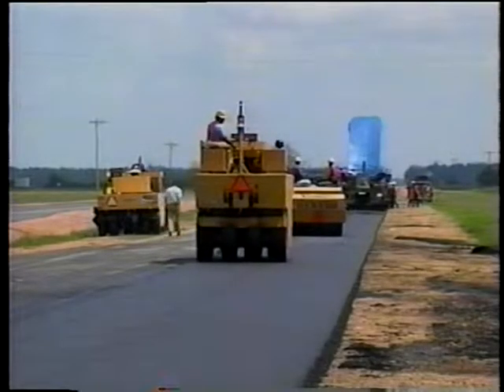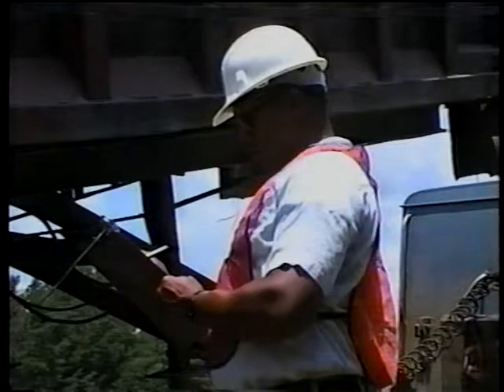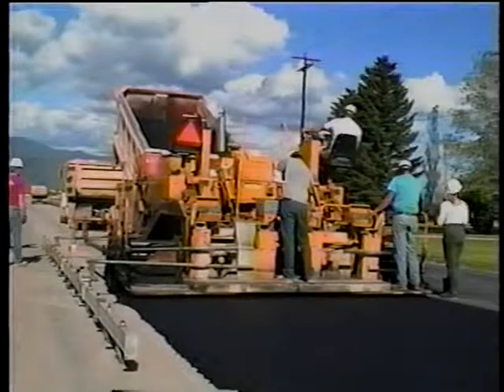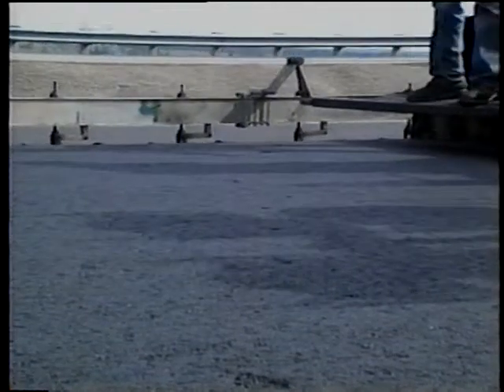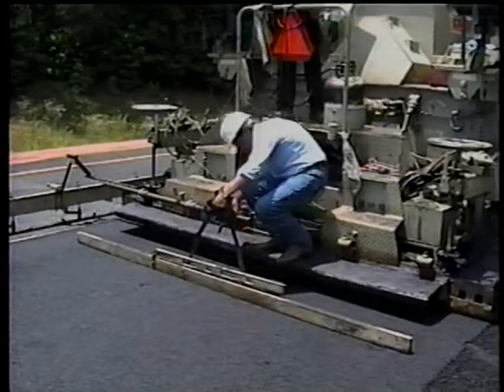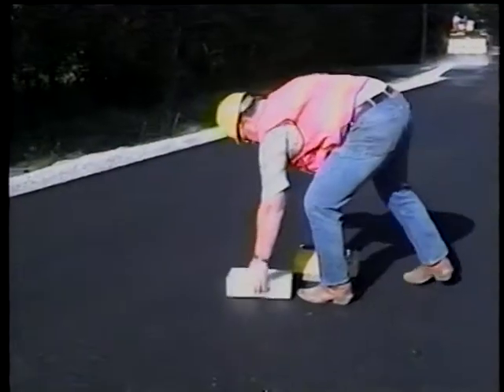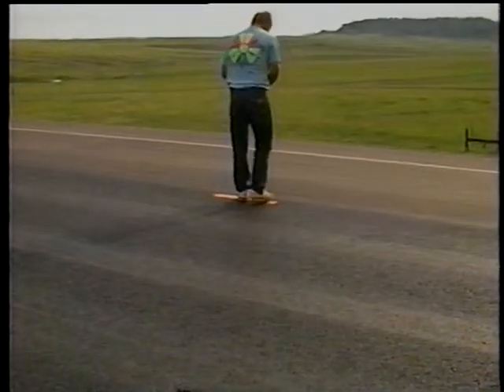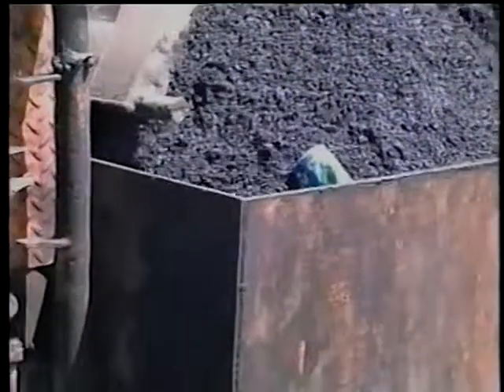Asphalt Paving Inspection (Part 2, 1996)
Video VH-318

Proper inspection techniques for local agencies are presented in three parts. Part 1 (about 27 min.) introduces an inspector's preliminary responsibilities: document review, coordination with the public, field review, equipment checks, planning traffic control, meeting weather requirements, and inspecting the tack coat application. Part 2 (19 min.) covers mix delivery, placement, compaction, and transverse joint construction. Part 3 (14 min.) gives examples of problems that can occur in mix design, paving, and compaction, and suggests some solutions. Metric units are used throughout the video.